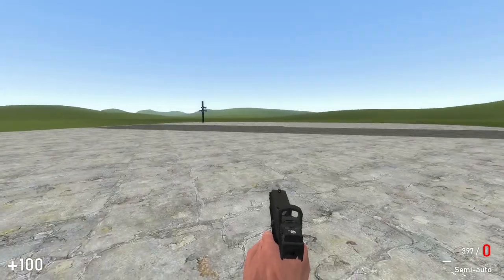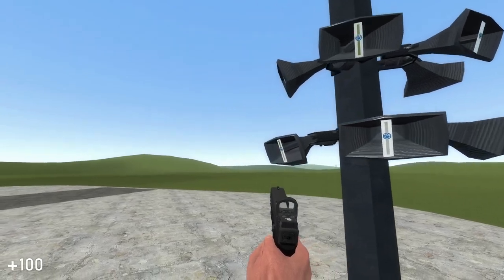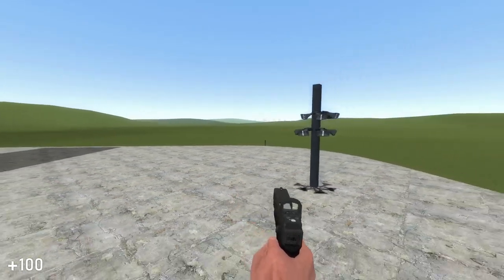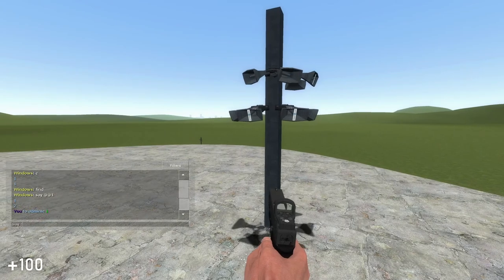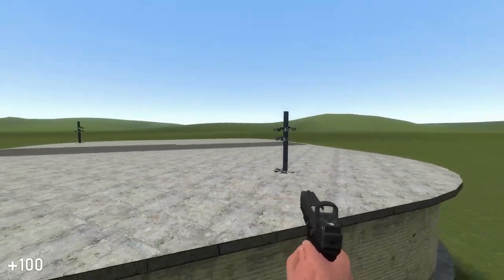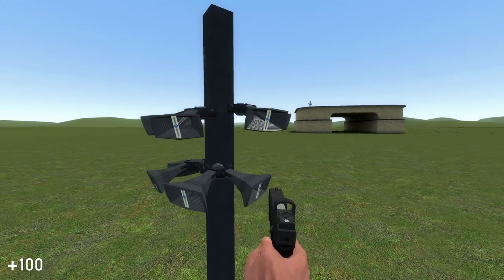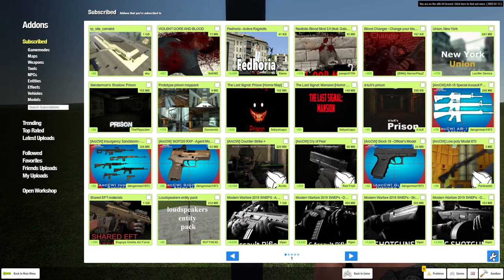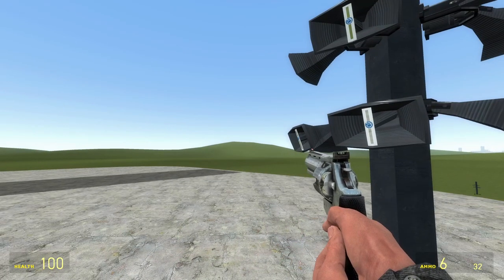Purge Siren Speaker Horns (AUDIO)! | Garry's Mod SHOWCASE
I made the Atlas Sound Speakers used in The Purge Season 2 from USA Network! Let me know what you think!